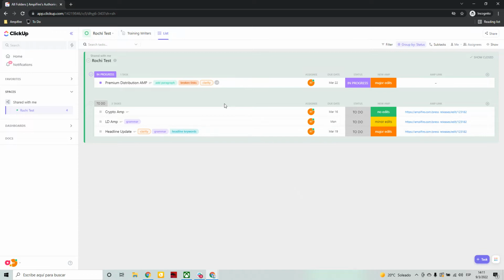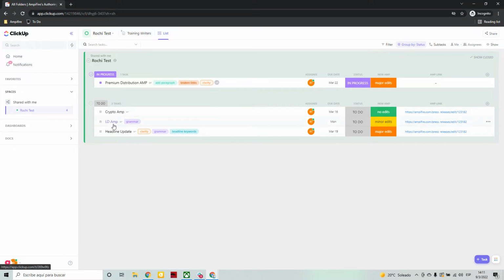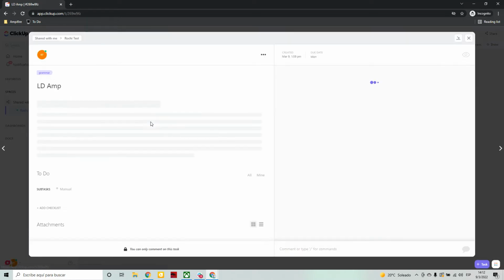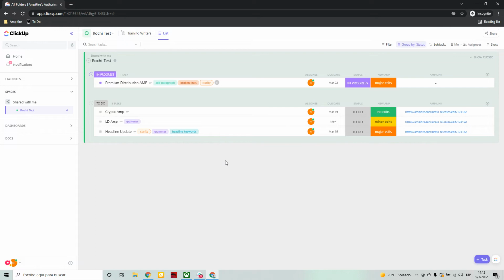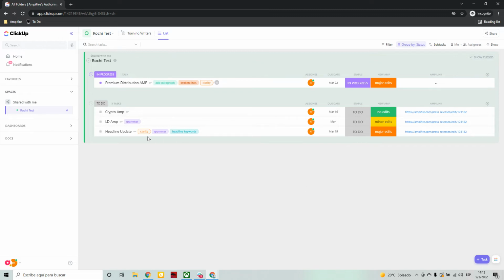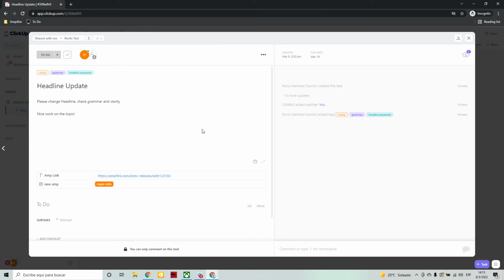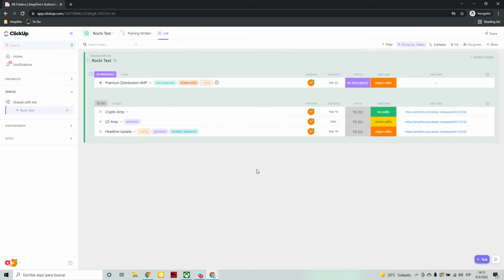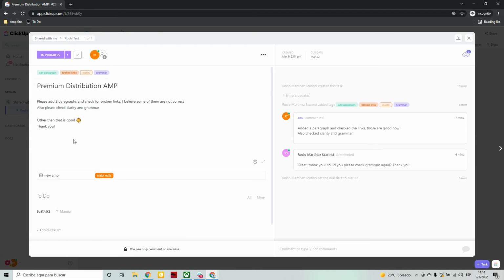#3 ClickUp Manage Tasks for Writers 2